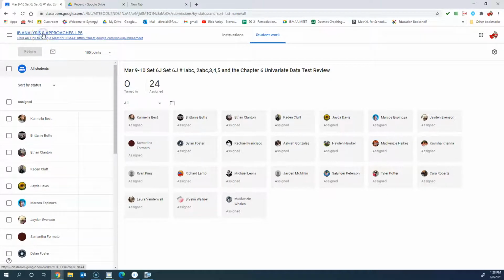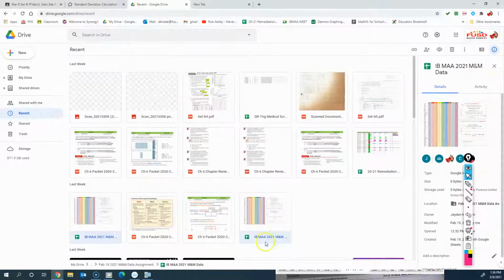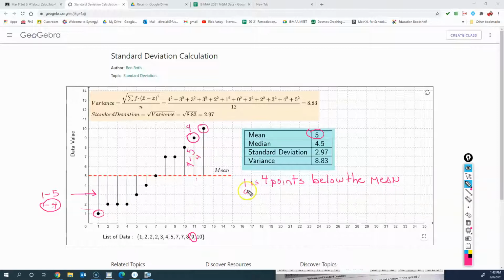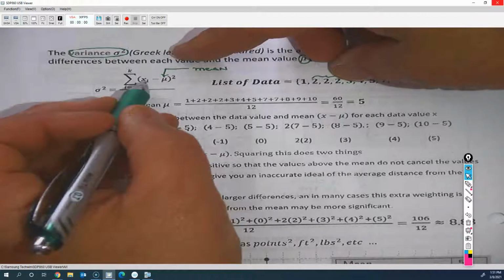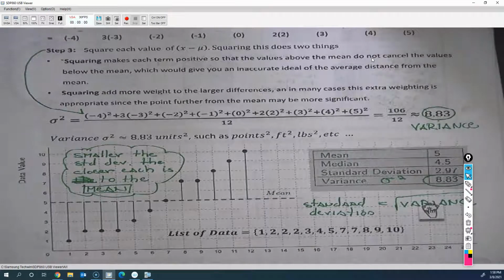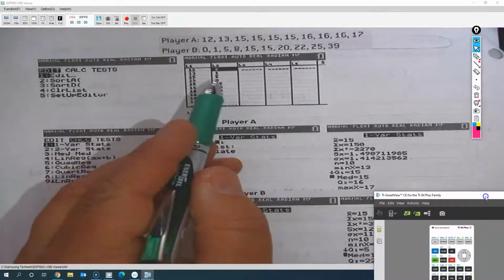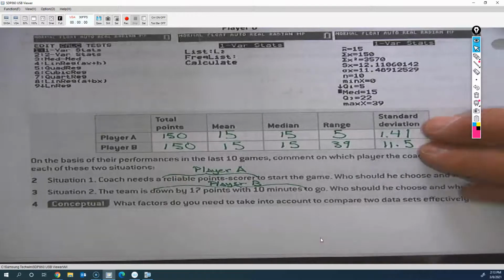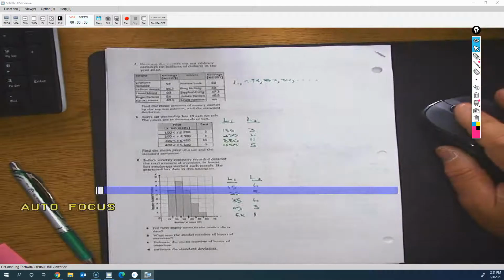IB-MAA 6.2 Variance and Standard Deviation